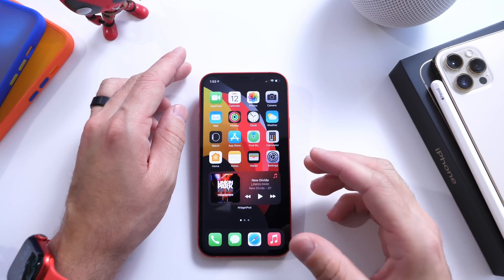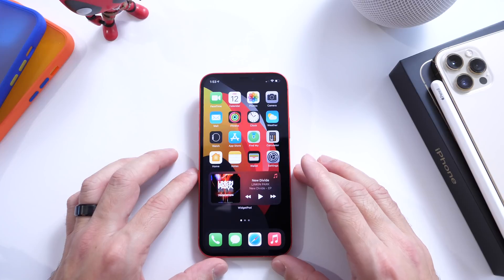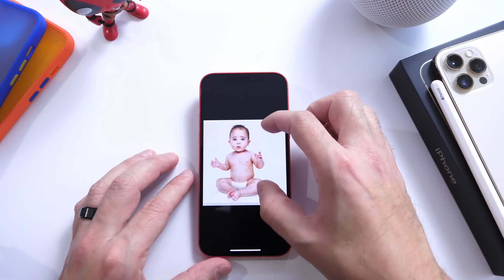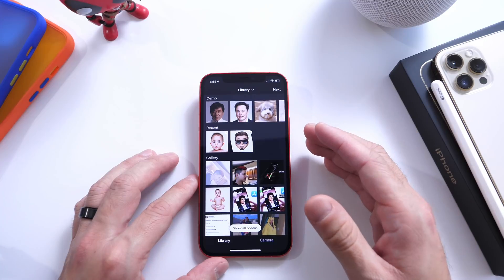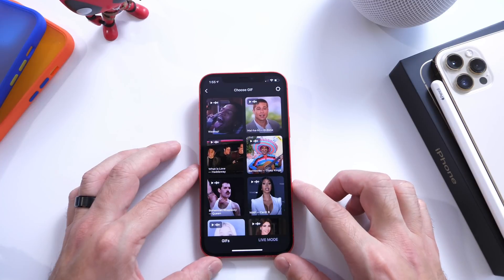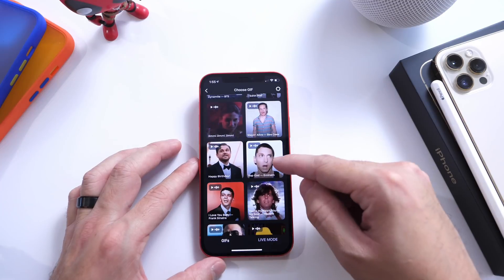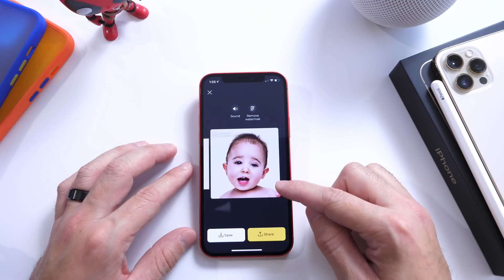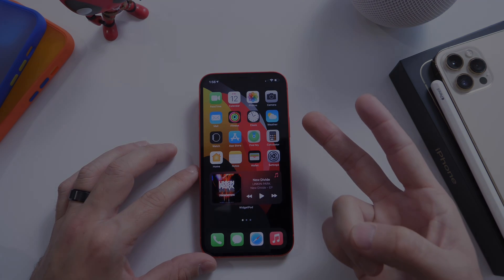MUST DOWNLOAD App!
In today’s episode of must download app I share with you guys Avatarify this application allows you to create animated GIF’s from Still images it’s a lot of fun, I hope you guys enjoy it.